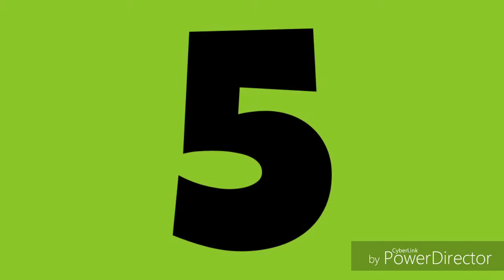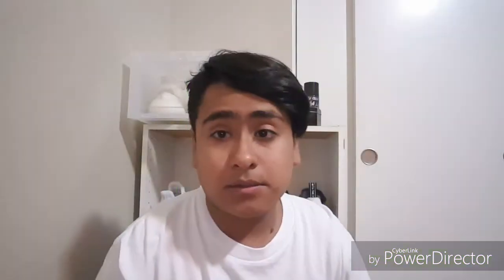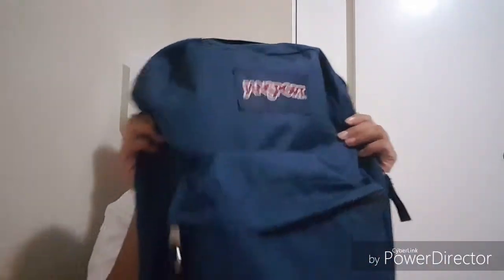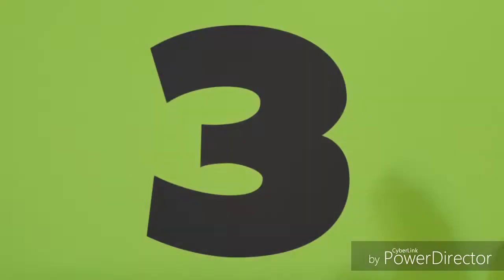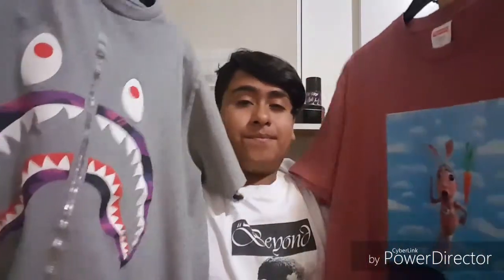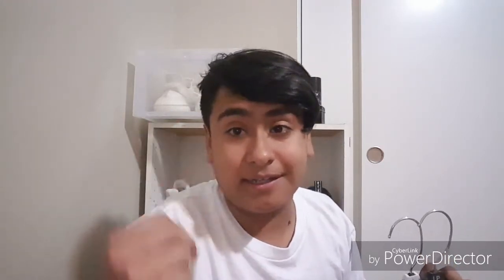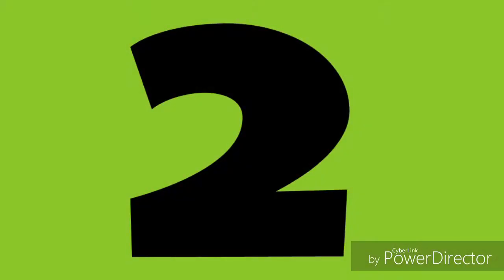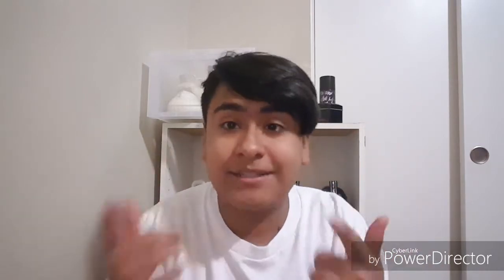Top five essentials hypebeast items for back to school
I did a top five essentials hypebeast items for back to school list enjoy.